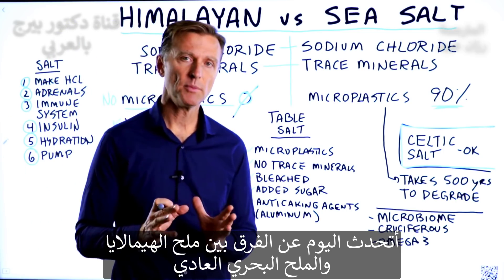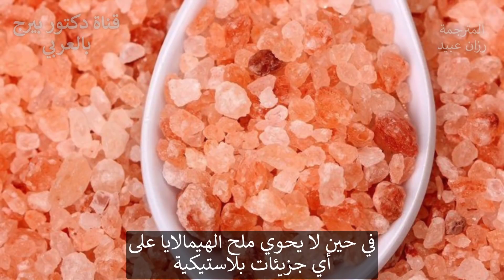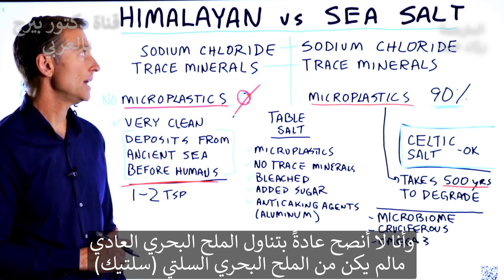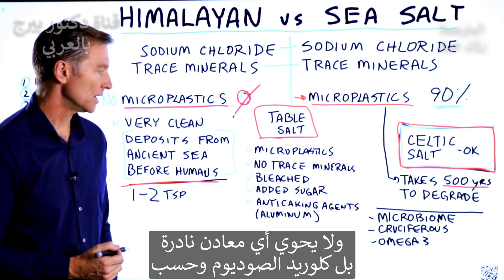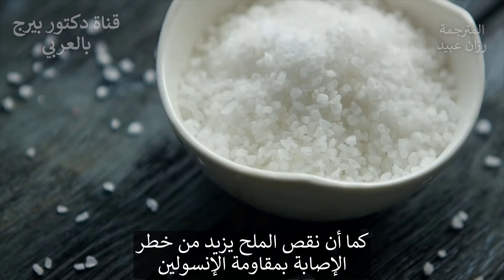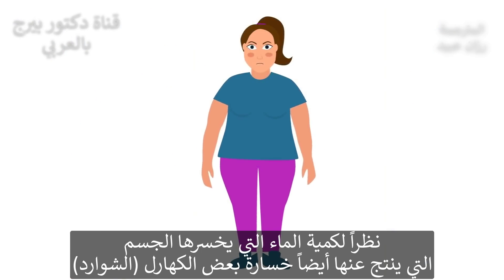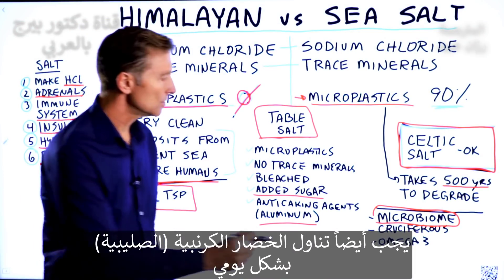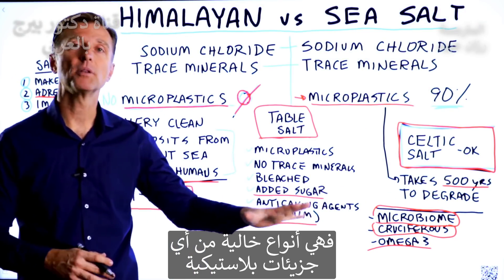الفرق بين ملح الهيمالايا والملح البحري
.رغم ما يُشاع عن الأضرار التي يمكن أن يلحقها الملح بالجسم، إلا أنه لا بدّ لنا من إضافة القليل من الملح ضمن نظامنا الغذائي، إذ أن للملح العديد من الفوائد، ويحتوي على عنصر مهم جداً للجسم وهو الصوديوم الذي يؤدي دوراً كبيراً في مختلف العلميات الحيوية للجسم.
ومع ذلك فليس كل أنواع الملح مفيدة للجسم، فبعضها قد يحتوي على مواد تسبب أضراراً كبيرةً، فما هو الملح الصحي؟ وهل هناك فرق بين ملح الهيمالايا البحري والملح البحري العادي؟
الفرق بين ملح الهيمالايا البحري والملح البحري العادي
في الواقع، يختلف ملح الهيمالايا عن الملح البحري العادي اختلافاً جذرياً، ففي حين أنهما يشتركان في احتوائهما على كلوريد الصوديوم وعلى بعض المعادن النادرة، إلا أن الملح البحري العادي يحتوي على جزيئات بلاستيكية دقيقة جداً. حتى أن إحدى الدراسات وجدت أن ٩٠٪ من منتجات الملح البحري العادي تحتوي على جزيئات من البلاستيك.
في حين أن ملح الهيمالايا يخلو تماماً من الجزيئات البلاستيكية الدقيقة، وذلك لأن منشؤه بحر قديم يعود إلى ما قبل العصور البشرية وظهور التلوث. ويحتوي ملح الهيمالايا على ما يصل إلى ٨٤ نوعاً من المعادن، منها المغنيسيوم والبوتاسيوم والكالسيوم، وله فوائد جمّة لبنية العظام والجهاز المناعي.
أضرار الجزيئات البلاستيكية الدقيقة على الصحة
يمكن أن تسبب الجزيئات البلاستيكية الدقيقة الكثير من الالتهابات في الجسم، لأنها تعمل عمل المواد الكيميائية المسبِّبة لاضطرابات الغدد الصم. وتستغرق الجسيمات البلاستيكية الدقيقة ما لا يقل عن ٥٠٠ عام لتتحلل.
ولهذا ينبغي تجنّب تناول الملح البحري العادي، إلا إذا كان من الملح البحري السلتي (Celtic sea salt) فهو أنظف بكثير من الملح البحري العادي الذي يتم استخراجه من المحيط حيث توجد الكثير من الملوثات. لكن ماذا عن ملح المائدة؟
 ملح المائدة
يعتمد معظم الناس على ملح المائدة في غذائهم، إلا أنهم يجهلون مدى ضرره. ولا يقتصر ضرر ملح الطعام على احتوائه على جزيئات بلاستيكية وحسب، بل تتم معالجته أيضاً بمبيّض الكلور. كما أنه لا يحوي أي معادن نادرة بل يحتوي على كلوريد الصوديوم فقط.
ويخضع ملح المائدة لدرجة حرارة تصل إلى ١٢٠٠ درجة فهرنهايت لمعالجته وبلورته، وتتم أحياناً إضافة السكر إليه، وكذلك الألمنيوم كعامل مضاد للتكتل، إلا أن الألمنيوم ينطوي على سمية كبيرة تؤثّر على الدماغ، ويسبب ملح المائدة غالباً ارتفاعاً في ضغط الدم.
لماذا نحتاج إلى الملح؟
من الضروري تناول الأنواع الصحية من الملح، إذ يحتاجه الجسم في:
١- إنتاج حمض الهيدروكلوريك
ويُعدّ حمض الهيدروكلوريك في المعدة من أهم الإفرازات المعدية التي تساعد في هضم البروتينات وتنشيط إنزيمات الهضم والتمثل الحيوي للمعادن، كما أنه يقضي على الميكروبات.
٢- دعم الغدة الكظرية
٣- تعزيز الجهاز المناعي
٤- ترطيب الجسم
يؤدي الملح دوراً في ترطيب الجلد، فهو يحتوي على معادن مفيدة تساعد على توازن الماء في الجلد.
٥- تنظيم مستويات الأنسولين
يزيد نقص الملح من خطر الإصابة بمقاومة الإنسولين.
٦- تعزيز عمل مضخة الصوديوم والبوتاسيوم
يساعد الملح على ضخّ الصوديوم والبوتاسيوم في الجسم الذي يُعدّ ضرورياً لطاقة العضلات والأعصاب وكامل الجسم.
ما مقدار الملح الذي يحتاجه الجسم؟
يحتاج الجسم إلى حوالي ملعقة صغيرة أو ملعقتين من الملح يومياً، وهذا يعتمد على مستوى نشاط الفرد، فقد تزداد الحاجة إلى الصوديوم لدى من يتعرّق كثيراً.
يمكنك متابعة تتمة الملخص في موقع دكتور بيرج بالعربي نظرا لضيق عدد الكلمات المسموحة في صندوق وصف اليوتيوب:
وبالإضافة إلى ذلك، يمكن أن يساعد تناول الخضروات الكرنبية (الصليبية) يومياً وأحماض أوميغا ٣ الدهنية على إزالة السموم من الجسم، والقضاء على مسببات اضطرابات الغدد الصم وكذلك كبح الالتهاب.
تابعنا على فيسبوك:ArabicDrBerg
وانستجرام: drberg.ar

شكراً للمشاهدة!